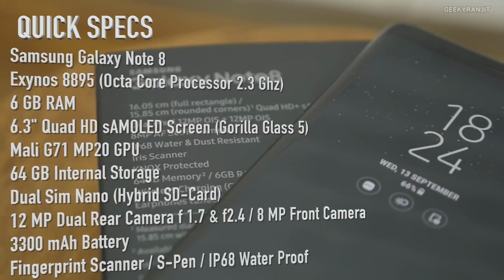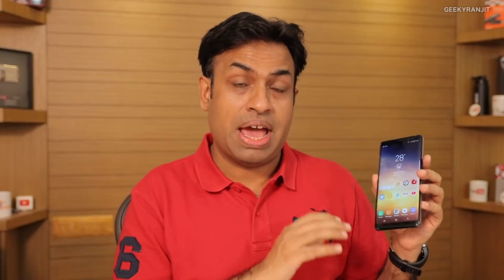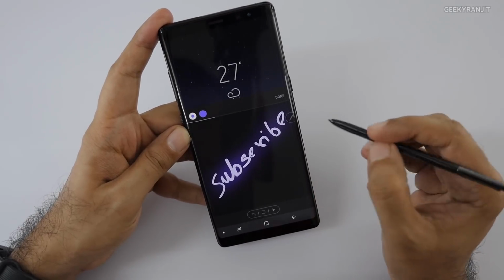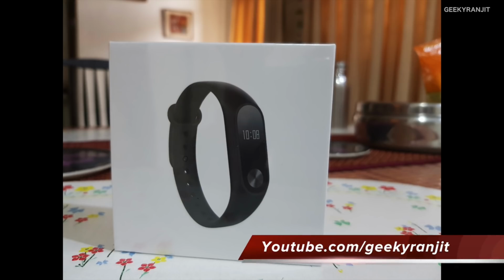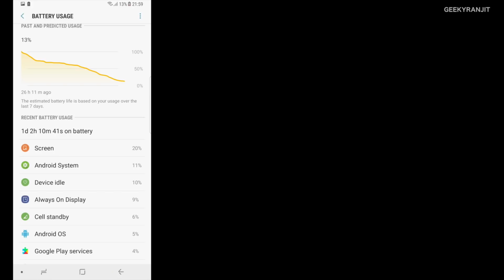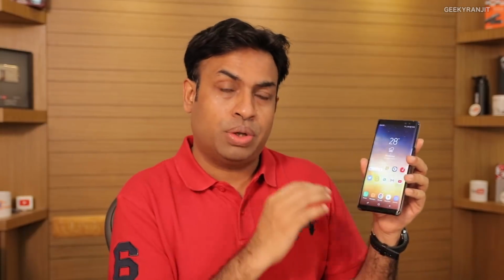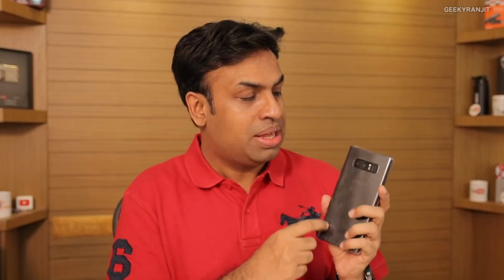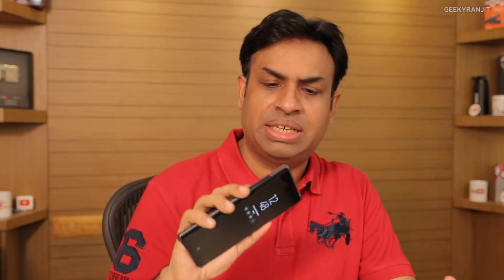Samsung Galaxy Note 8 Review with Pros & Cons - Playing It Safe!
Samsung Galaxy Note 8 full review with it's Pros & Cons Including camera review with samples after 2.5 weeks of usage as primary smartphone. The Note 8 has a 6.3" Screen a dual-camera setup it comes with 6GB RAM / 64 Internal storage and the Indian variant is powered by Exynos Octa Core processor but how does it fare find out in this review.